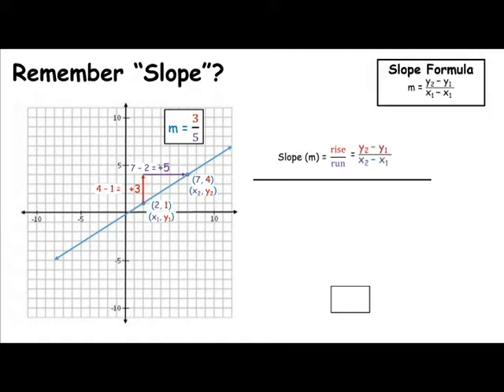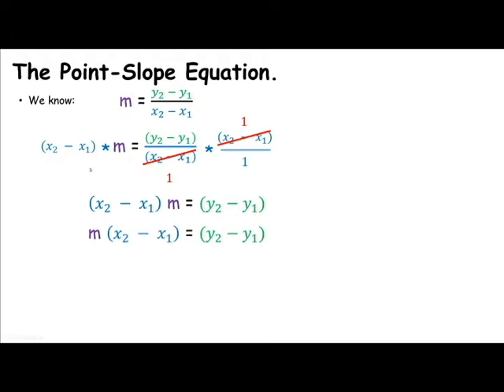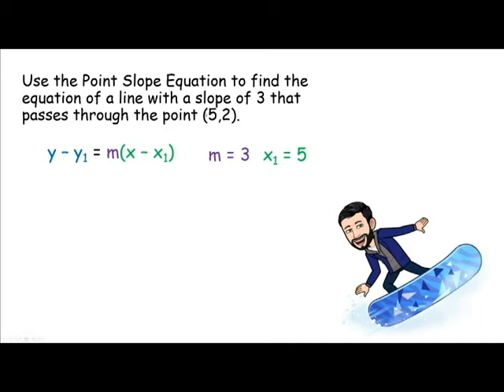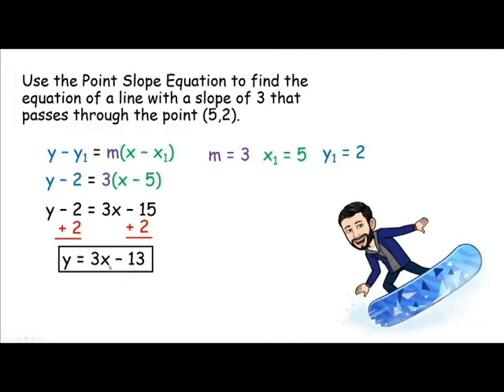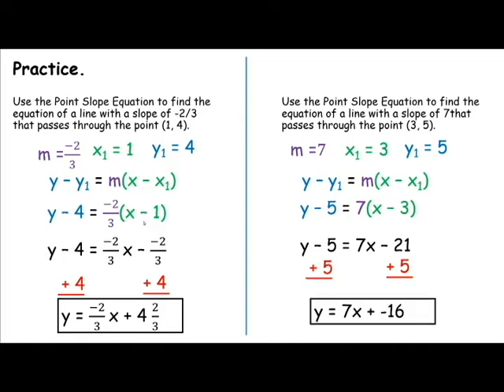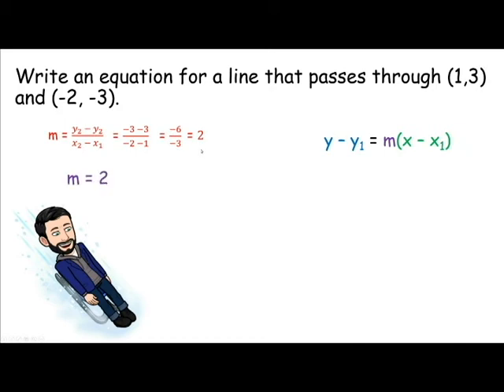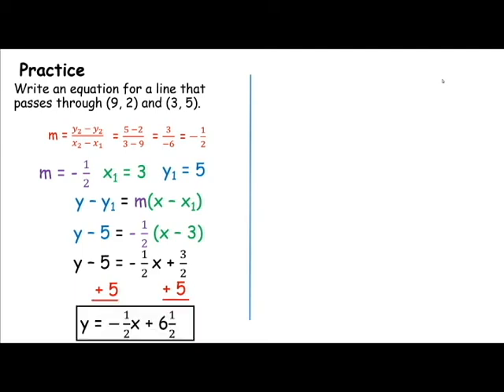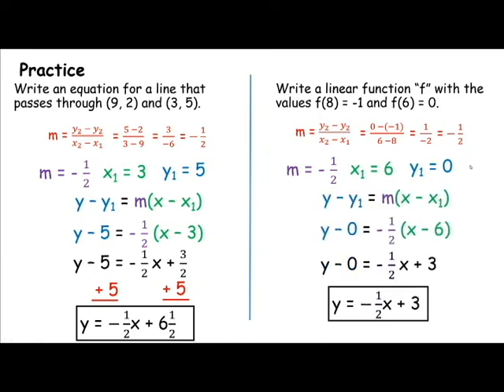NunleyMathShorts -- Slope and the Point Slope Equation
A quick review of the derivation of the Point-Slope Formula as well as the basics of its use.